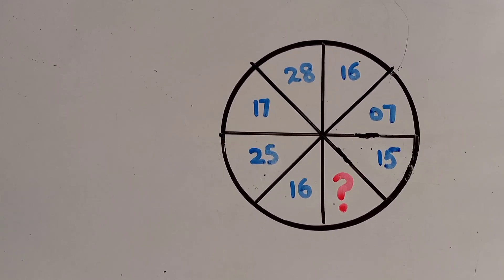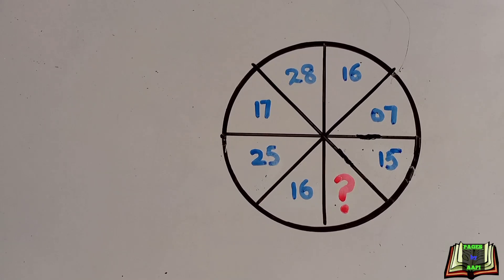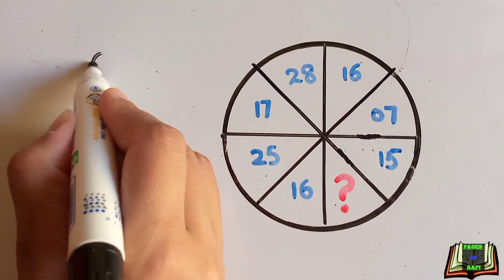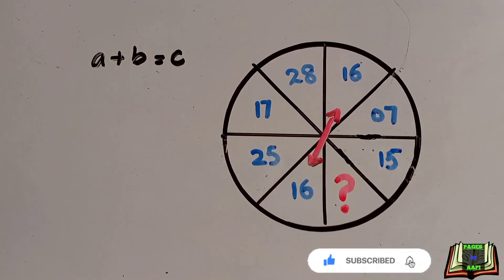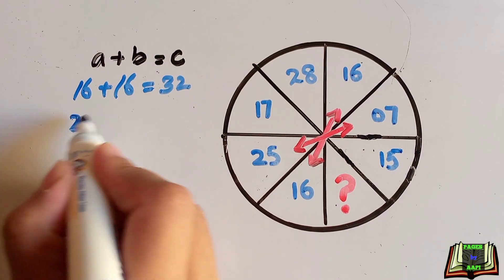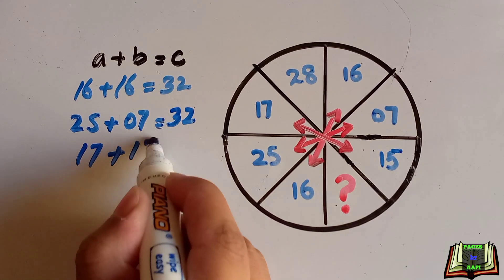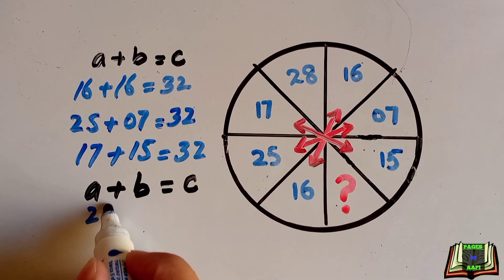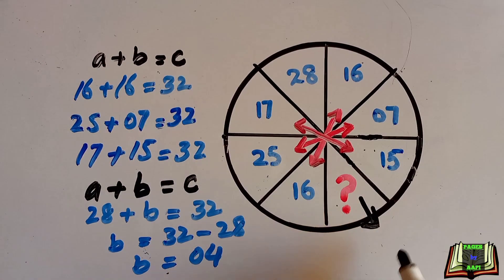Math Puzzle || How to Solve Wheel Puzzle || Viral Math Puzzle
Hi all
Today I have shared a Viral Maths problem.90% people are unable to solve this mathematical puzzle

math brain teasers with answers
mathematical puzzles
challenging math riddles with answers
math logic puzzles
math brain teasers for adults
math puzzles brain teasers
mathematical puzzles with answers
math riddles brain teasers
SAT
SAT Question
wheel puzzle,
wheel puzzle answers,
another sight wheel puzzle,
wheel puzzle explained